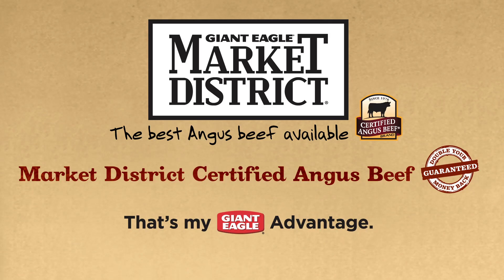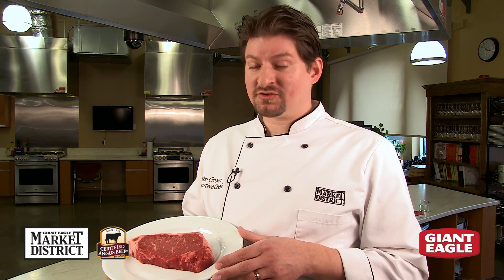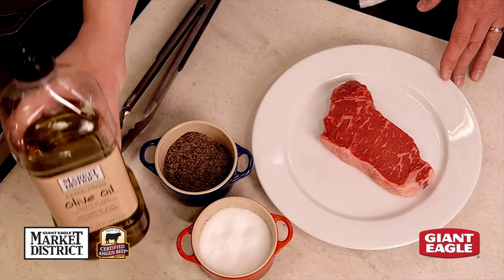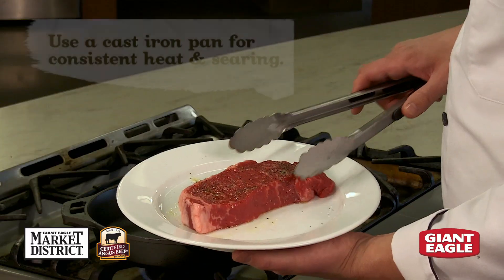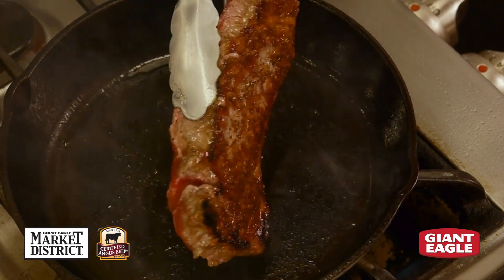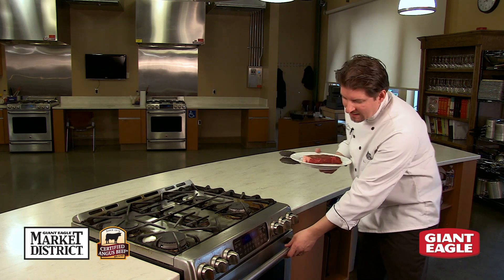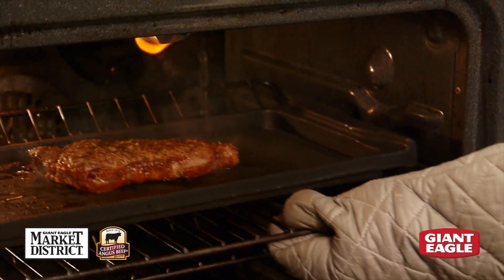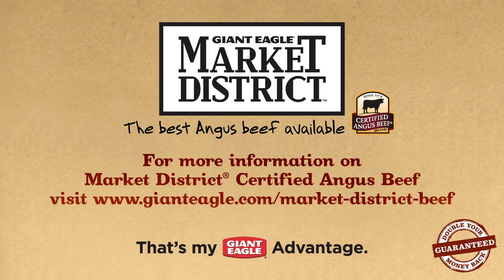How to Perfectly Panfry and Broil New York Strip Steaks | Giant Eagle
Watch as Giant Eagle Executive Chef John shows you how to perfectly panfry and broil New York strip steaks.

Abundantly flavorful, incredibly tender and naturally juicy — that's Market District Certified Angus Beef. It's simply the best Angus beef available!